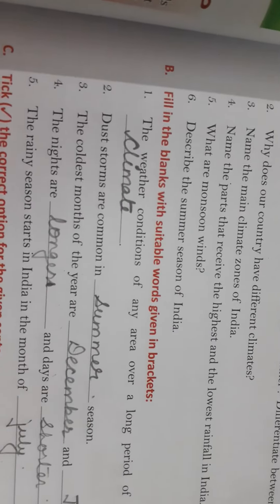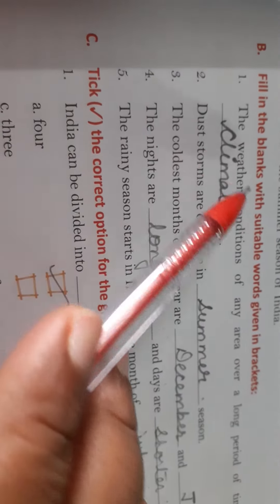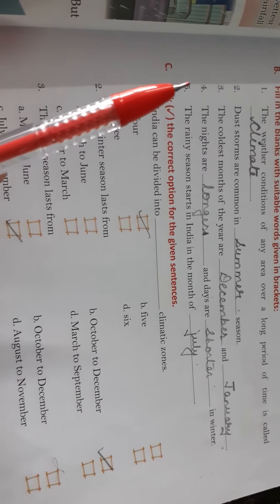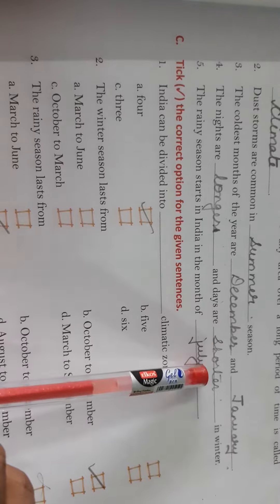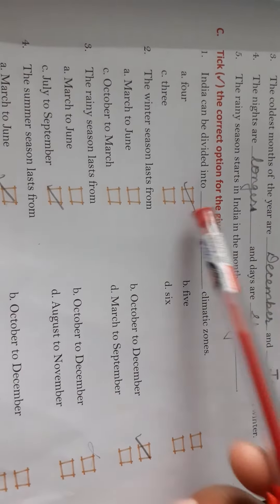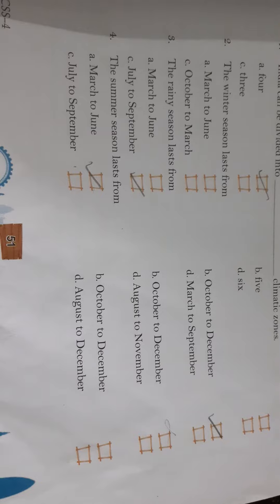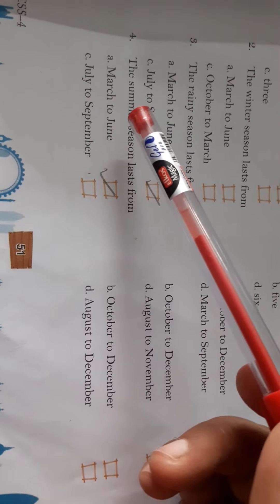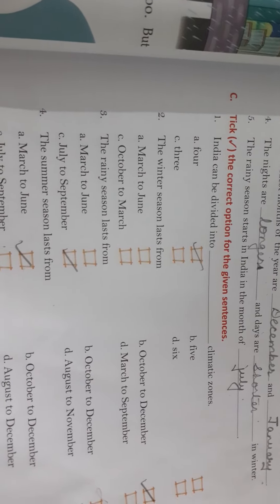S.st Explanation of Exercise chapter 7